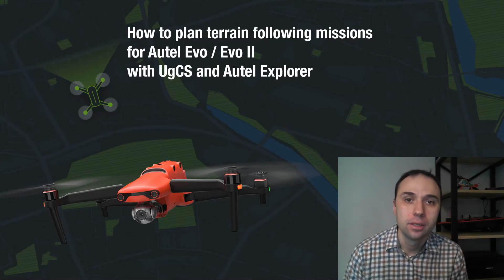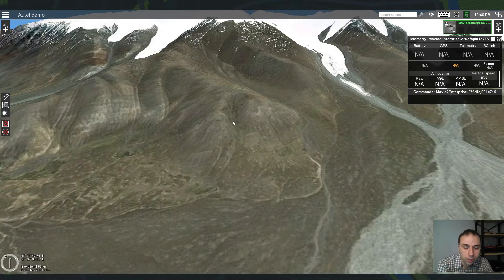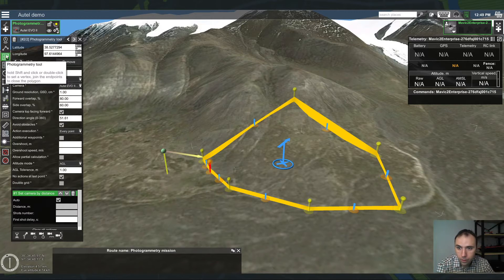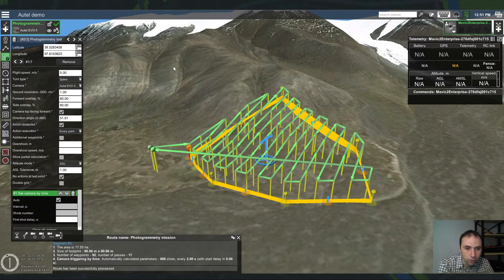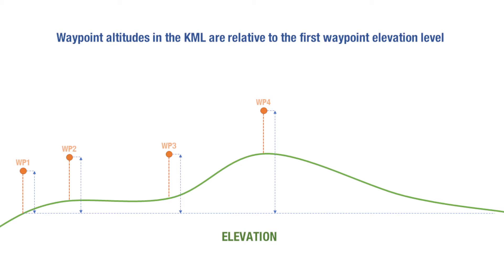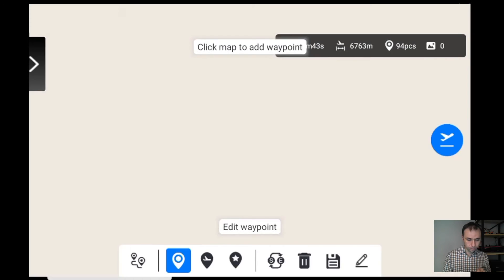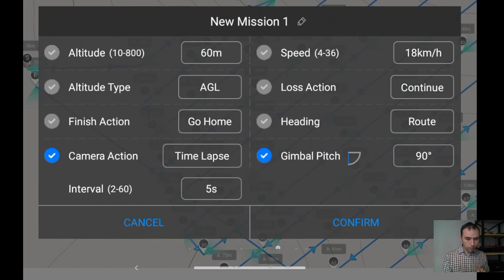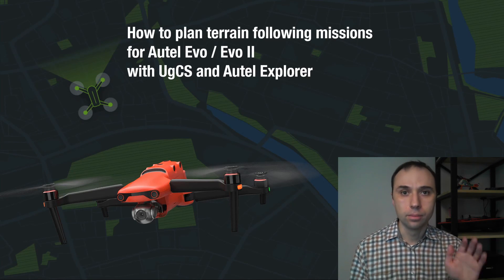Mission planning with terrain following for Autel EVO/EVO II with UgCS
Learn how to plan missions with terrain following for the Autel Evo/Evo II drones with UgCS and Autel Explorer.

The workflow demonstrates how to:
- Plan a photogrammetry mission in UgCS desktop software using the 3D map environment.
 - Export the trajectory as a KML file.
 - Import the KML into Autel Explorer software to configure camera parameters.

Learn also from the detailed guide for the photogrammetry flight planning with UgCS

UgCS
by SPH Engineering is a globally known UAV mission planning and flight control software solution. Over the last seven years, the software has been constantly advanced to meet the demands of drone pilots and professional surveyors globally. Developed in the EU, the solution has become a world-famous unified mission planner for all popular UAV platforms. Today, it is used in 150+ countries in a wide range of areas including environmental, archeological, engineering & mining, agricultural and biological. The UgCS Educational program aims to support universities with a safe and efficient tool to test innovative ideas involving surveying and inspecting with a drone.